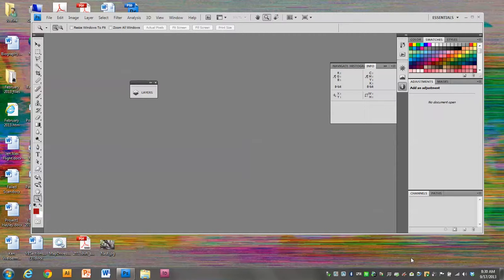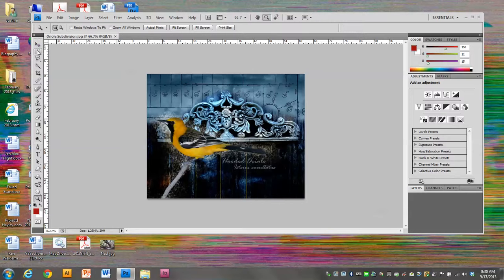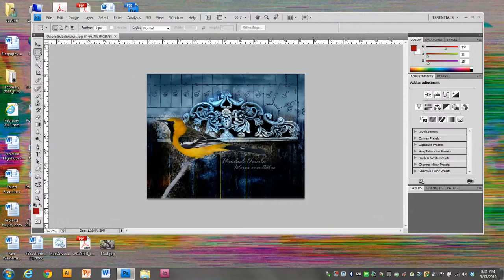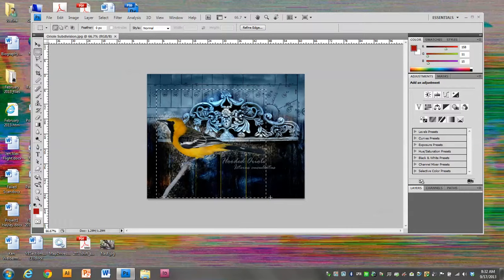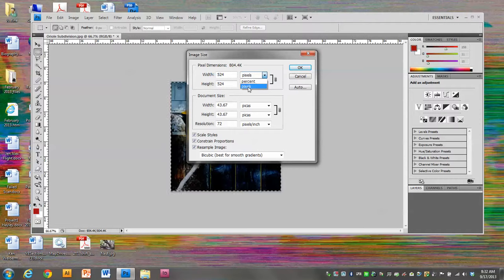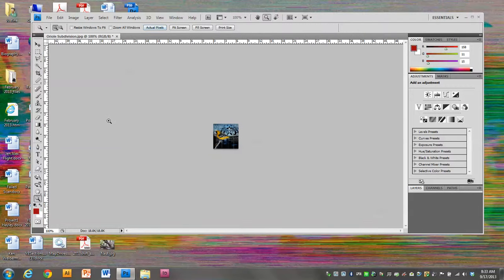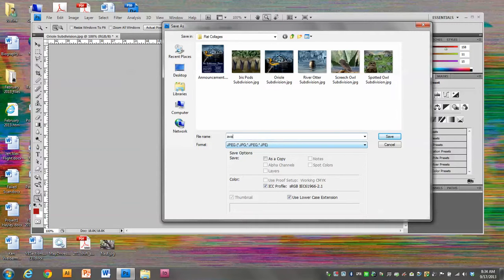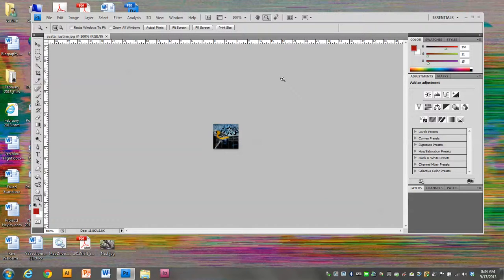How to Make an Avatar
This screen capture show how to use Photoshop to make an avatar.